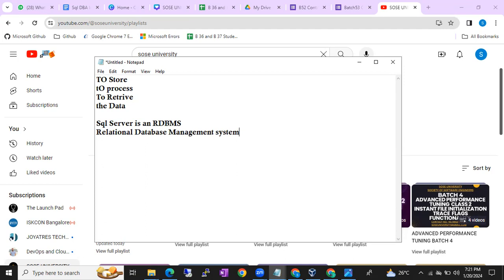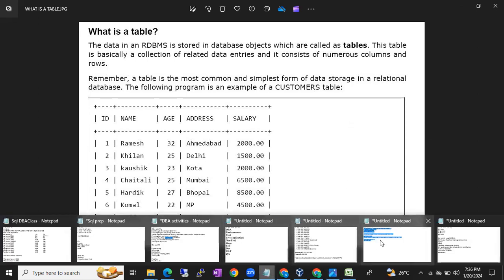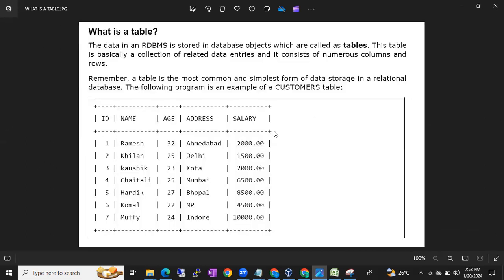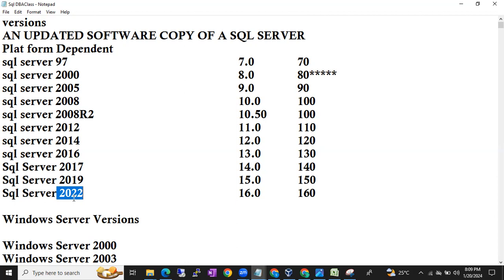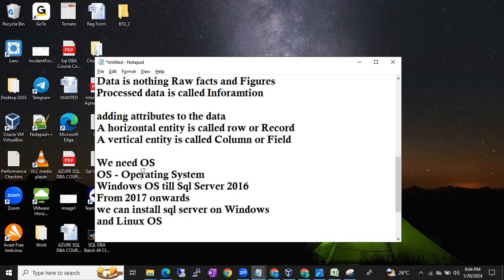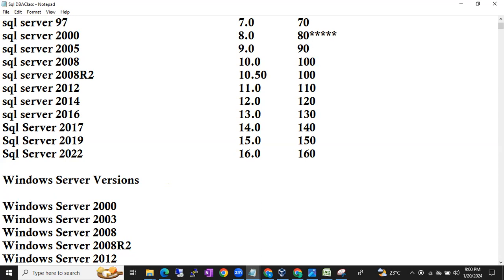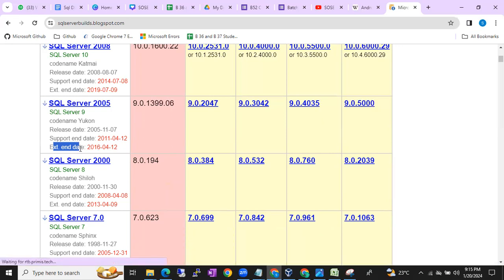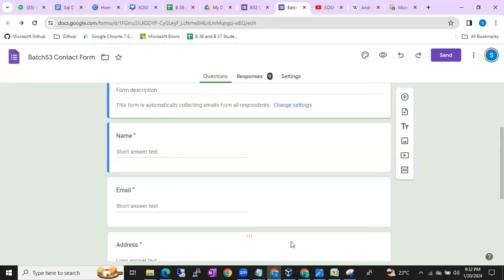Batch 53 Sql DBA Introduction Session Class 2